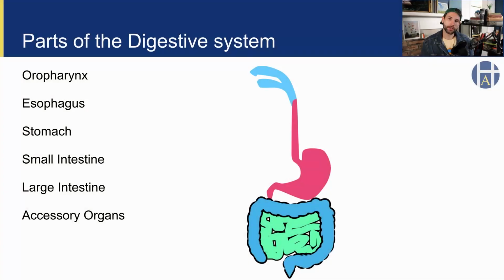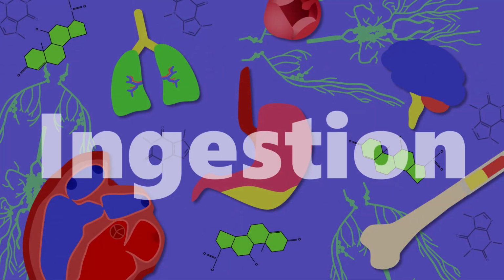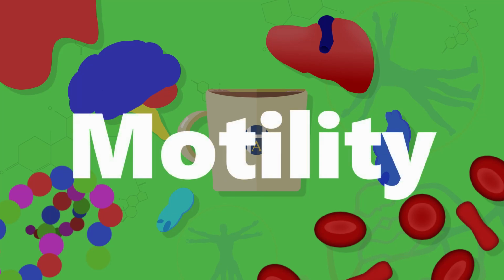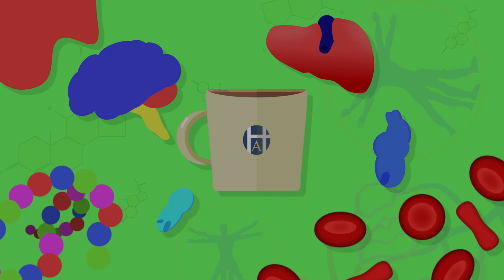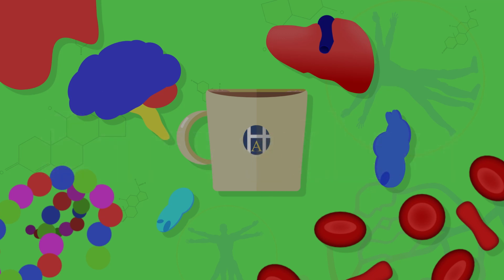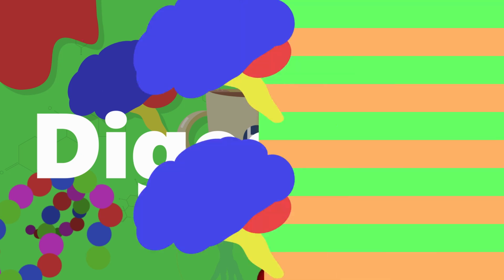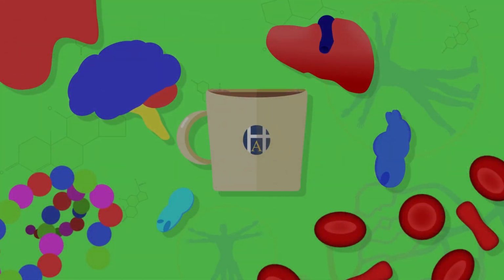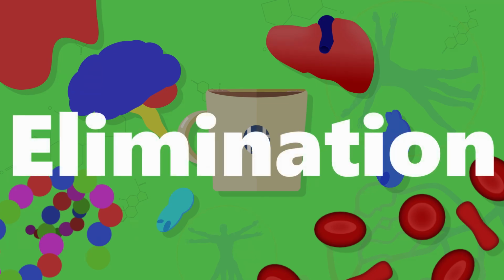Gross Anatomy and Function of Digestive System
Learn the Functions of the Digestive System that you need to know for Anatomy and Physiology. This is the first video in the Digestive System Lecture Series, and this video covers an overview and introduction to the Digestive System. Save yourself a headache and add this to your study regimen. Here I'll show you what you need to know, and I'll make it quick and easy for your busy life.

All information is intended to be supplementary. I recorded this lecture to assist students preparing for their examinations, specifically for Anatomy and Physiology courses. No information should be used as or in the place of medical advice.